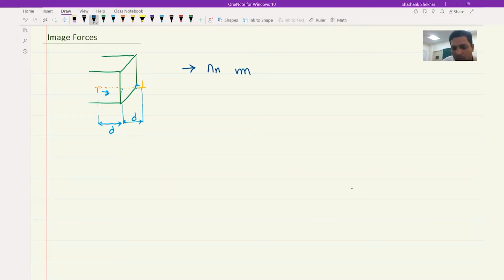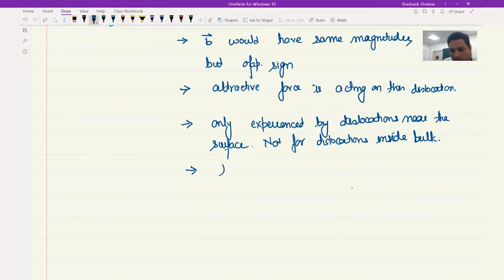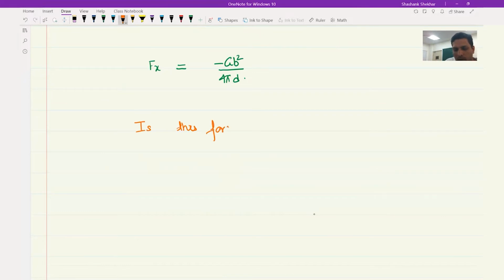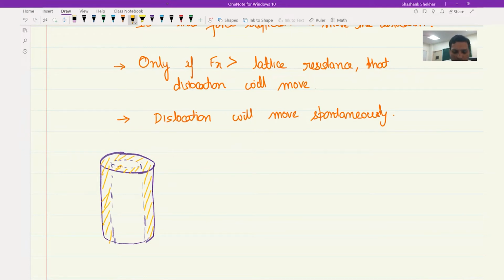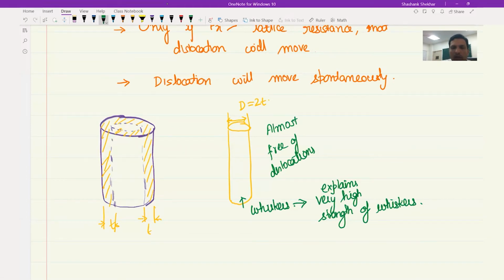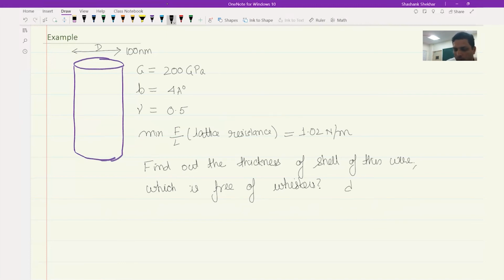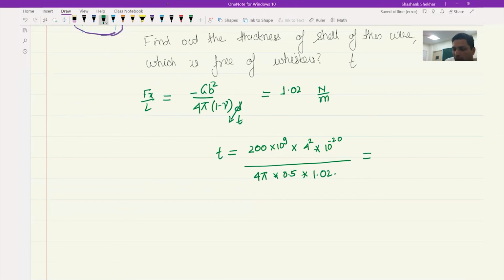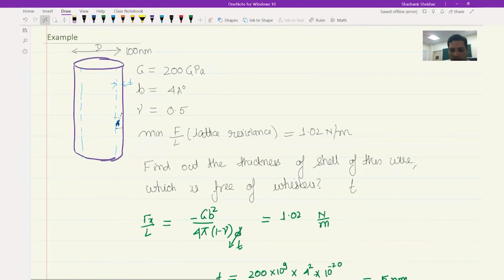Lecture 29: Image Forces